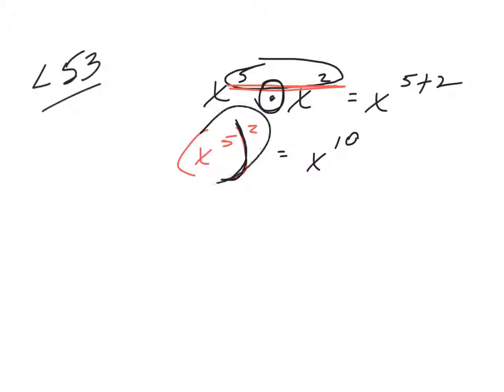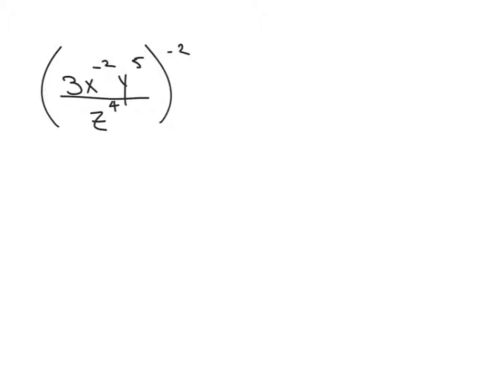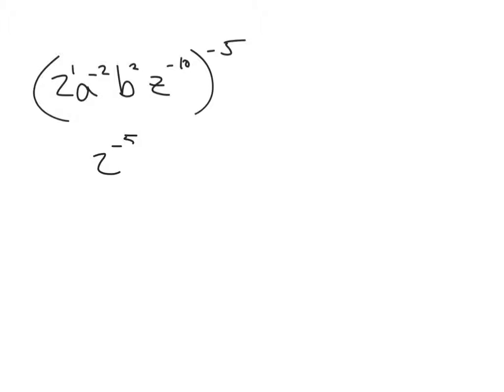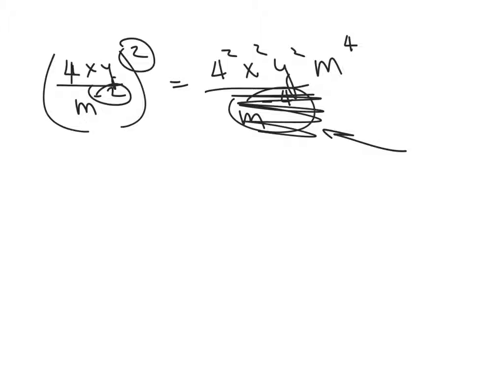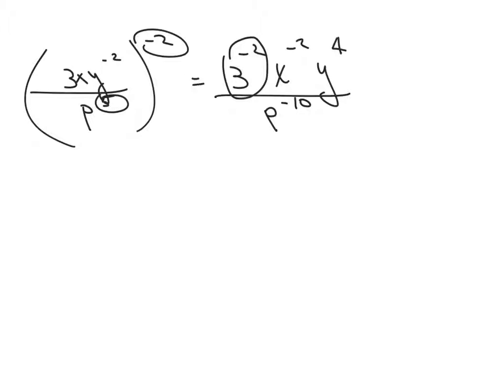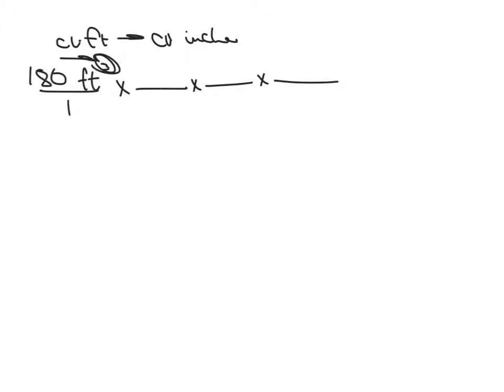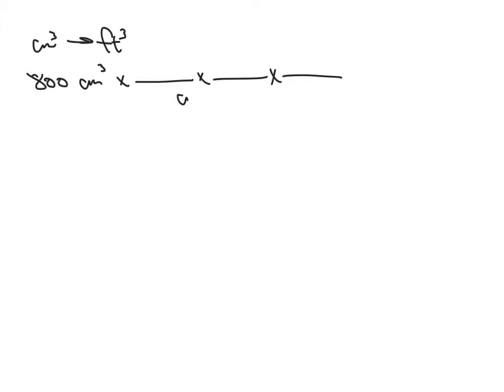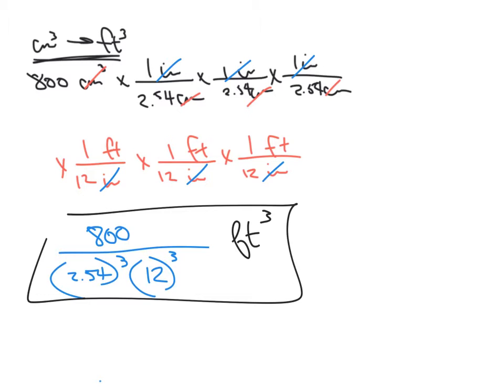L 53 algebra 1